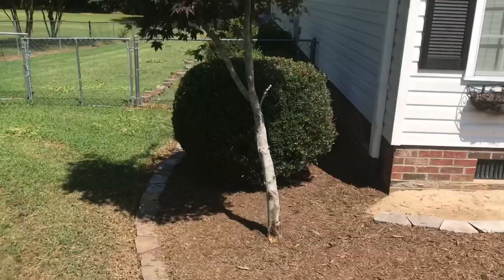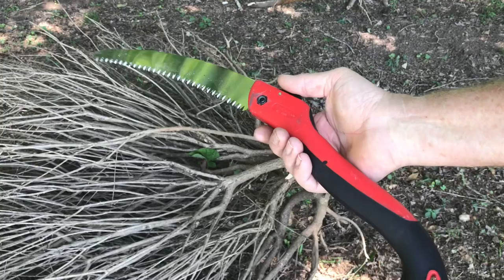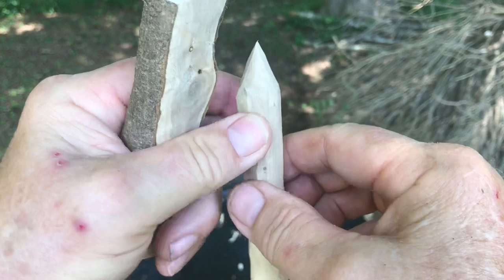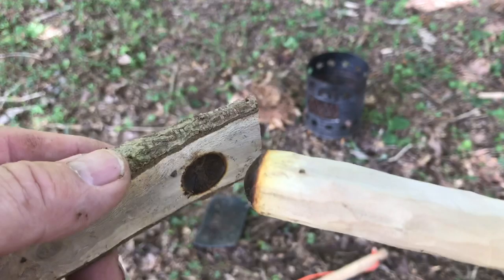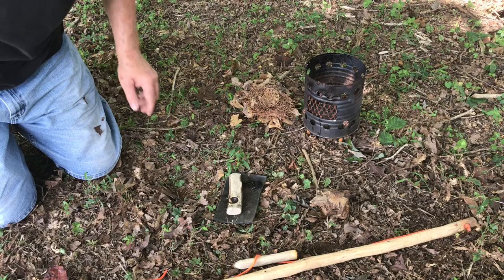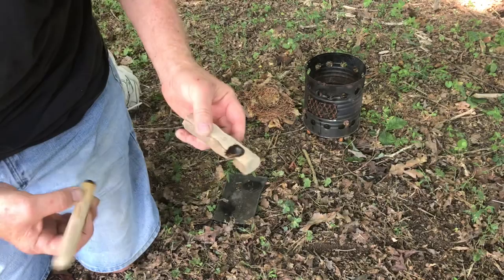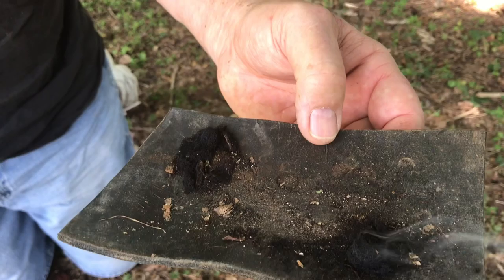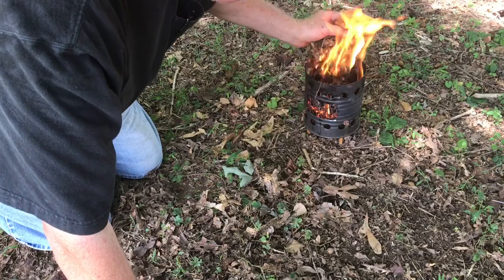Most Woods Sufficiently Dry Subjected To Enough Friction Will Produce A Bow Drill Ember eg Boxwood!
You don't think of the branchy Boxwood bush as a candidate for Bow Drill friction fire. All I know is... Most Woods Sufficiently Dry Subjected To Enough Friction Will Produce A Bow Drill Ember eg Boxwood!